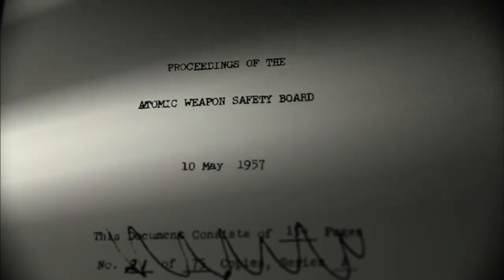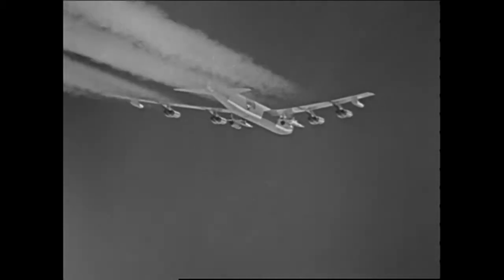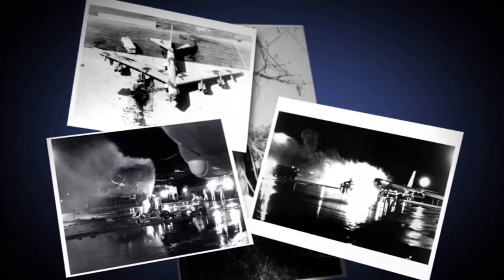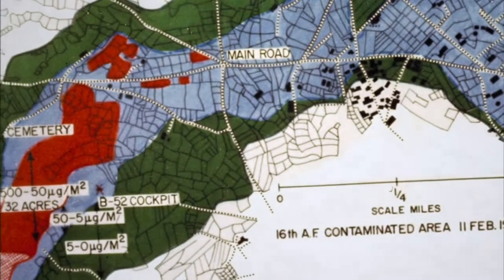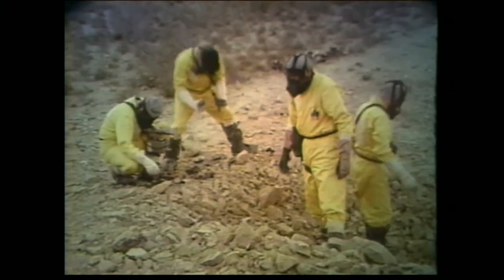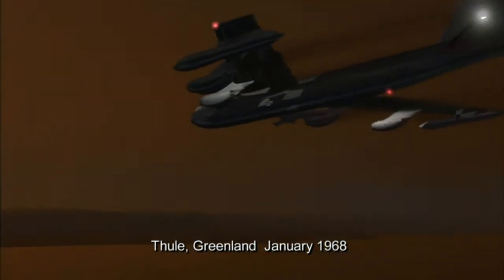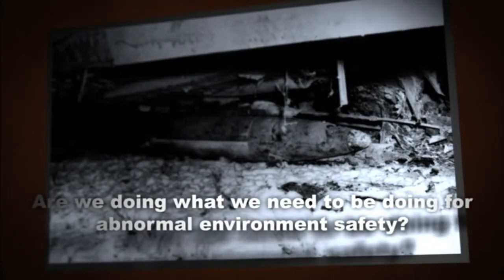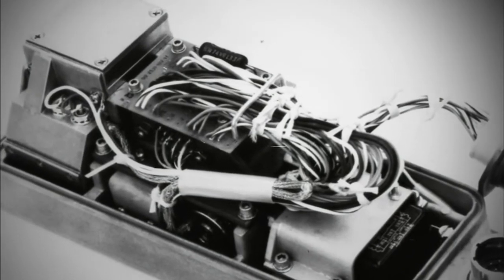disc02 16 2 * Early Nuclear Safety part2